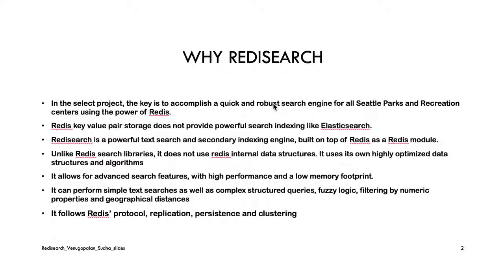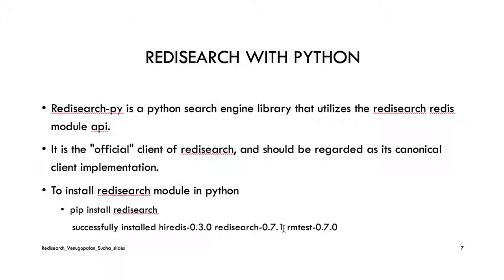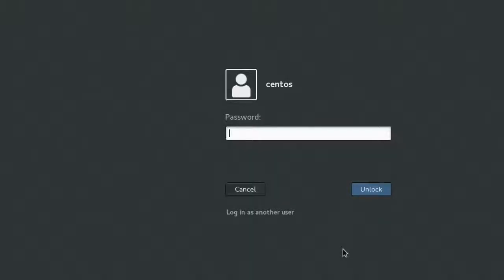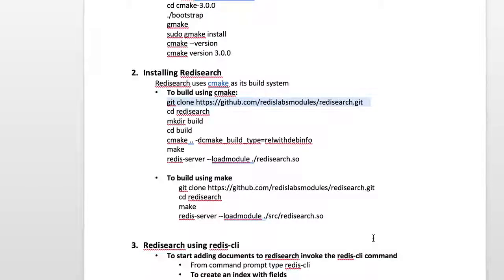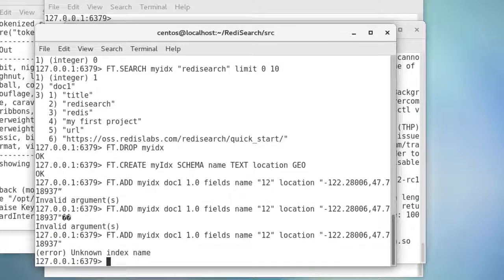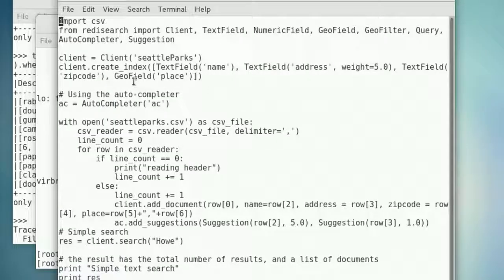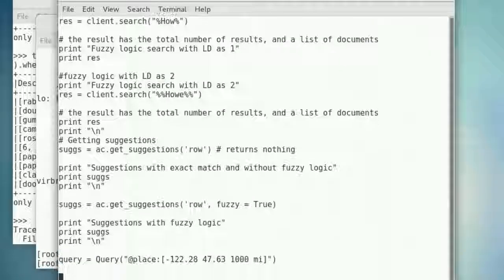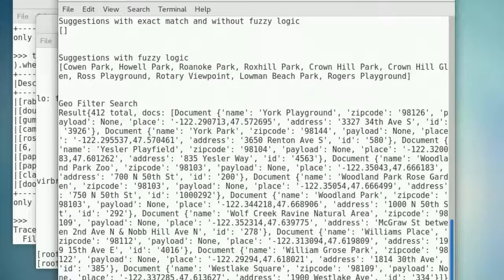Redisearch complete tutorial